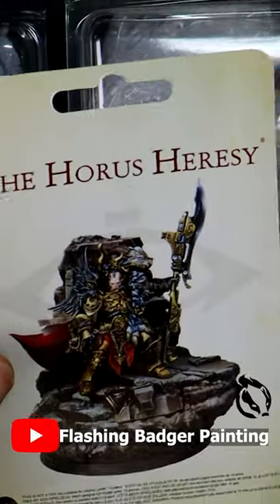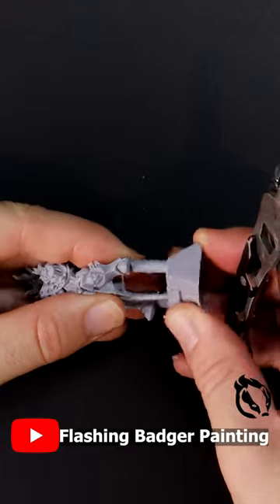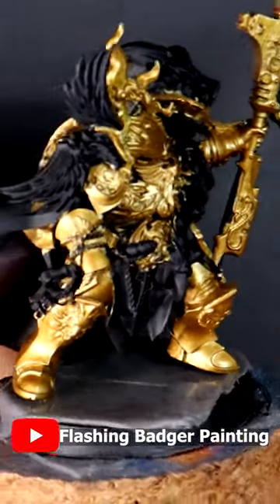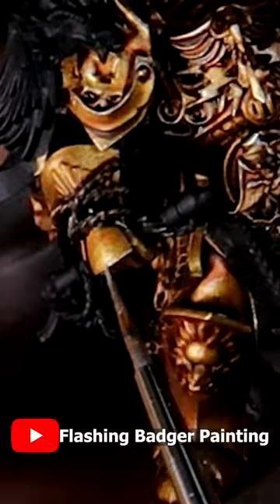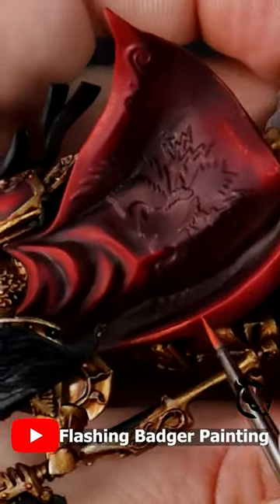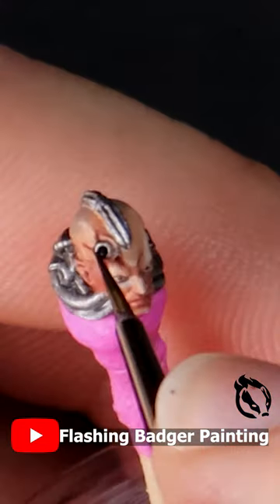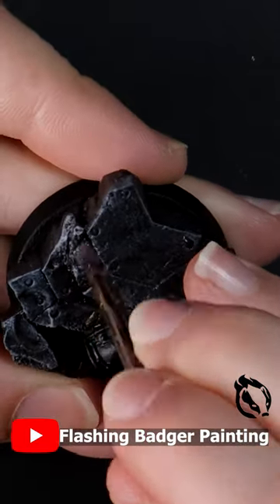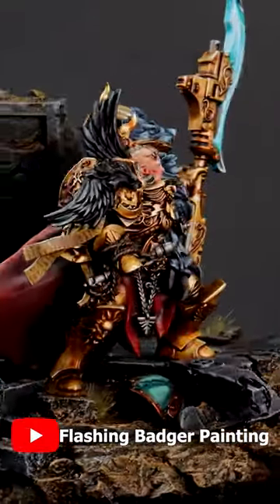Warhammer 40k - How to Paint Adeptus Custodes Constantin Valdor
The story of how Flashing Badger Painting was fortunate enough to paint a model for Josh at MiniWarGaming. The complete video also acts as a guide to building and painting Constantin Valdor of the Adeptus Custodes in Warhammer 40k and 30k.